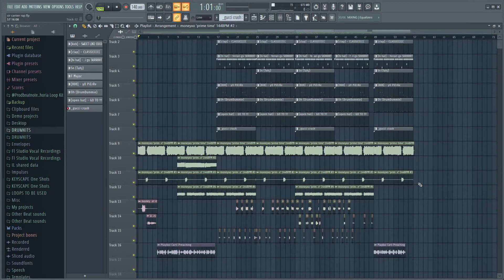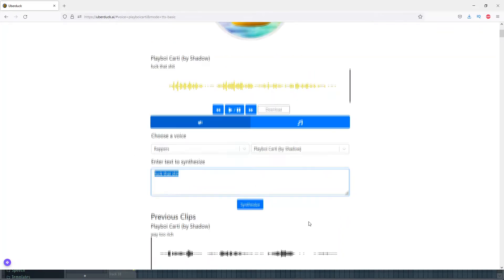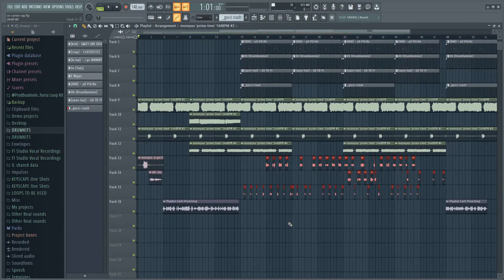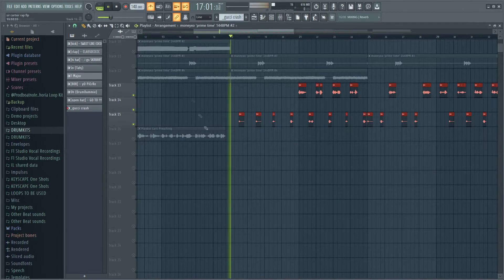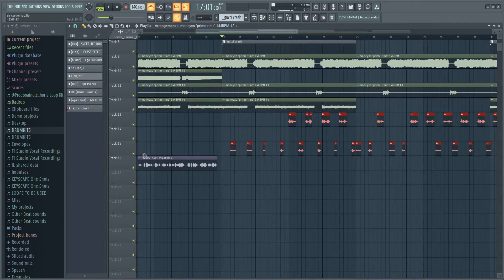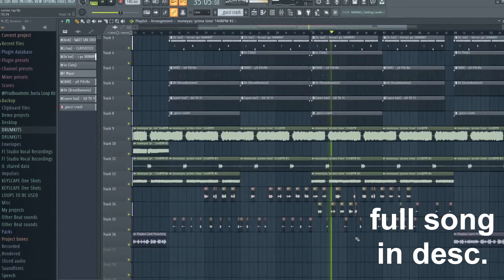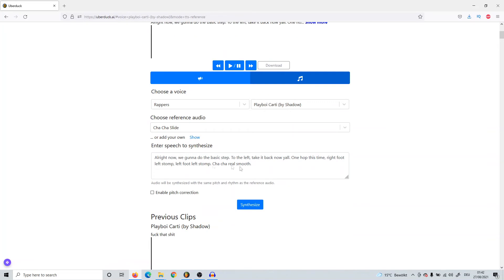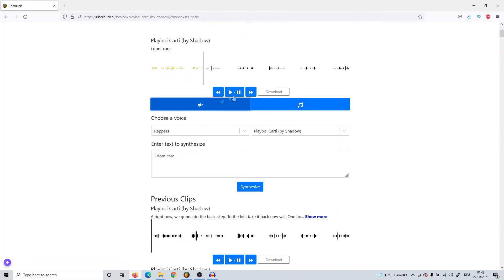How To Make A Full Song Using ARTIFICIAL INTELLIGENCE (Uberduck) | FL Studio Tutorial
Enjoy da tingg - drumkit-

how to make playboi carti type beat fl studio
how to make beats for playboi carti fl studio
make beats for playboi carti fl studio